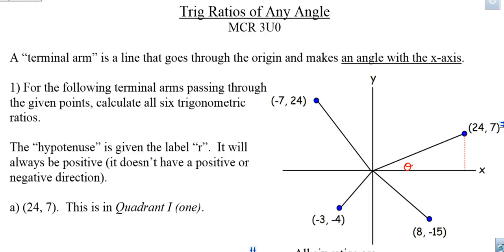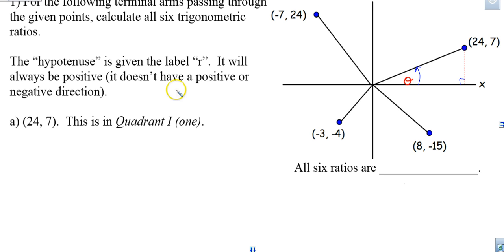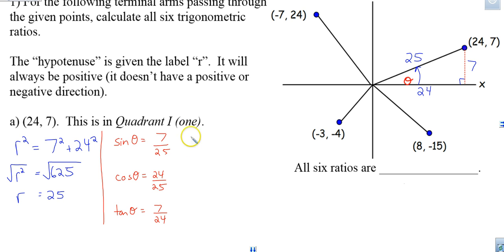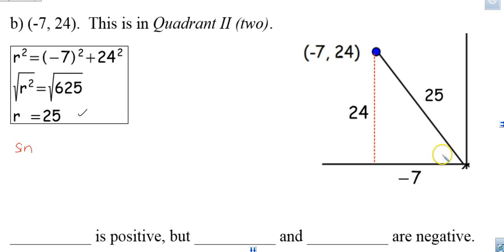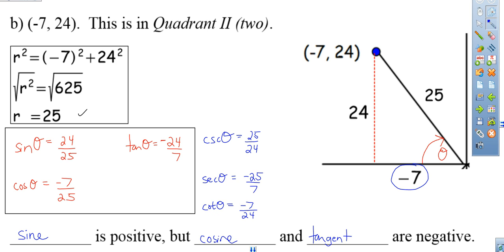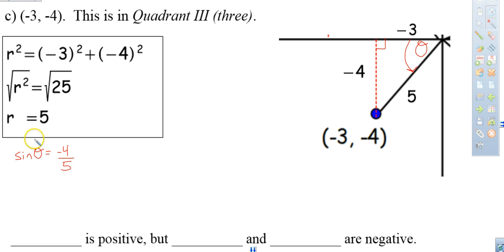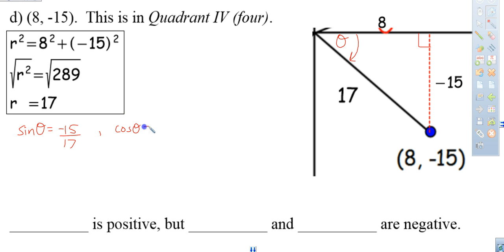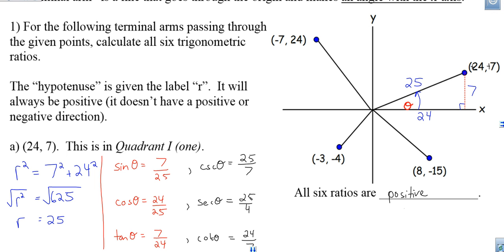23 - Trig Ratios of Any Angle